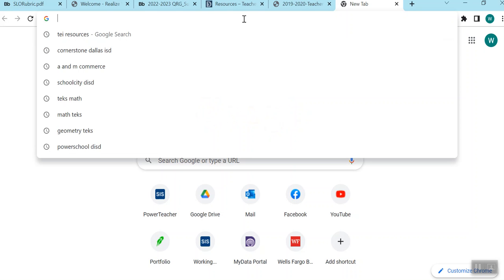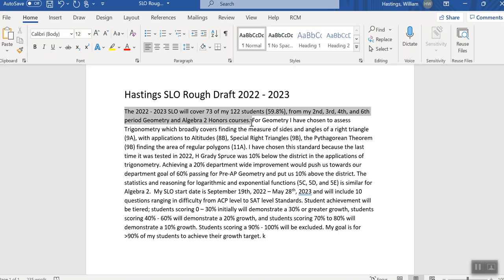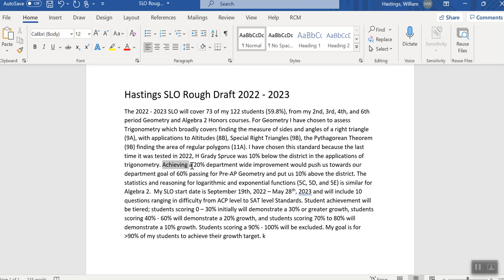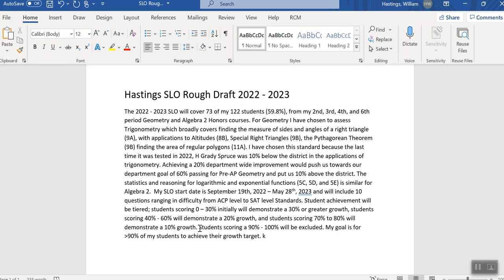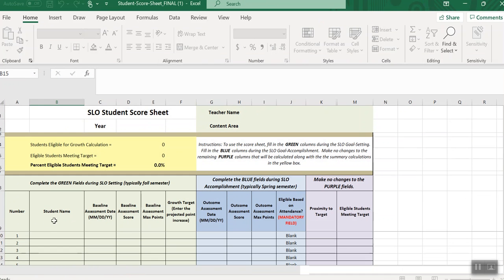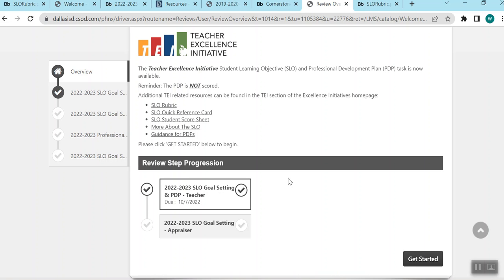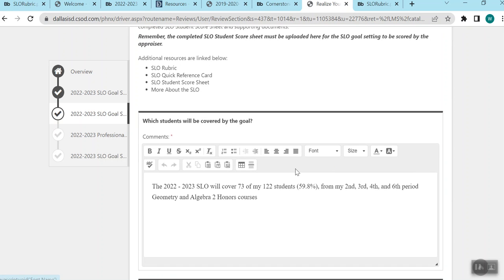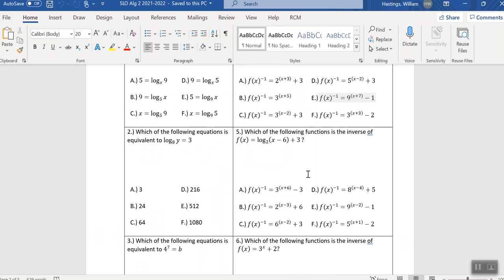SLO 2022 2023 Walkthrough